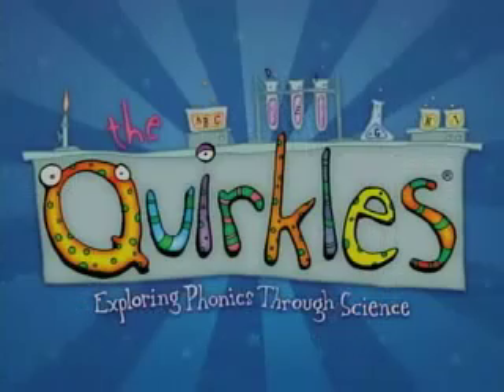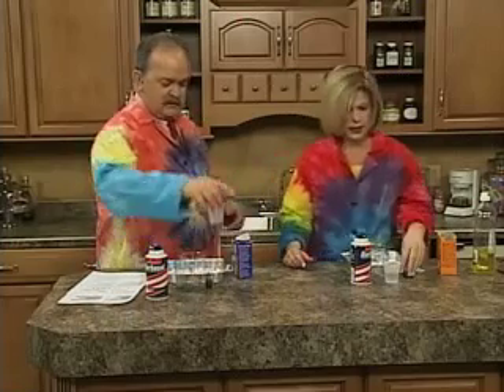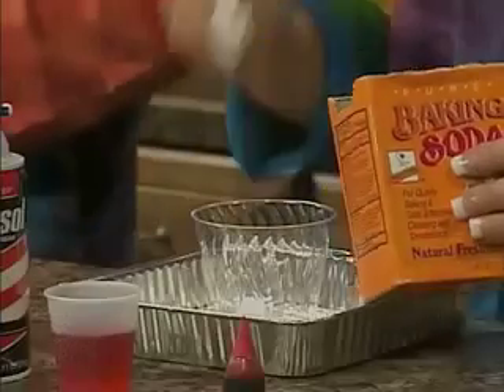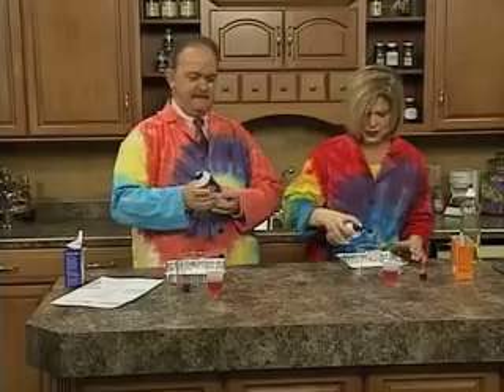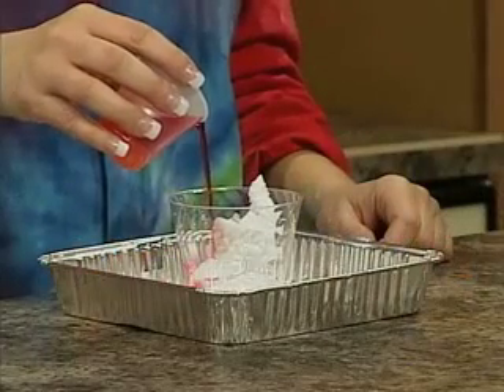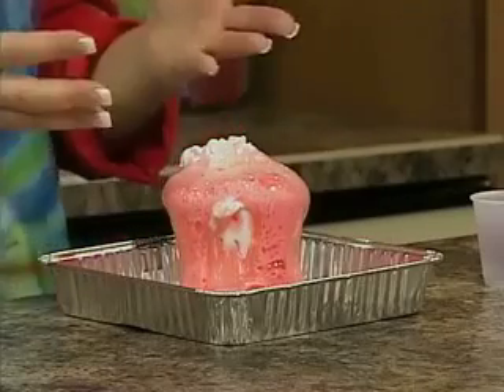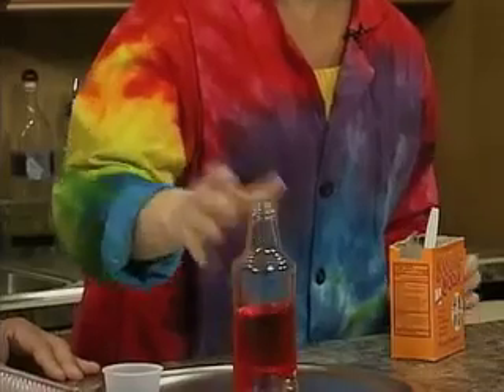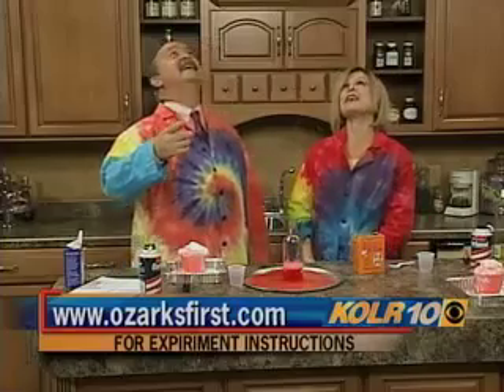Easy Science Experiments For Kids - Fun Eruptions! Volcano Science Experiments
Vinnie Volcano, one of The Quirkles, KOLR 10, and Terri Johnson demonstrate some cool Valentine volcano science experiments that involve the ideas of volcanoes and some fun ways to demonstrate carbon dioxide gas on the KOLR 10 morning news show. Stand back for the second science experiment explosion! Then get out there and try making your own volcano science project!

Make sure you check out this video too! It is an introduction to all of The Quirkles characters where you will discover why everyone is talking about these wonderful little scientists and their cool, simple, fun, and easy science experiments for kids.

If you liked this video please leave a comment so the Quirkles authors know you want them to keep making more. Then go check out these books and their easy science experiments for kids today!